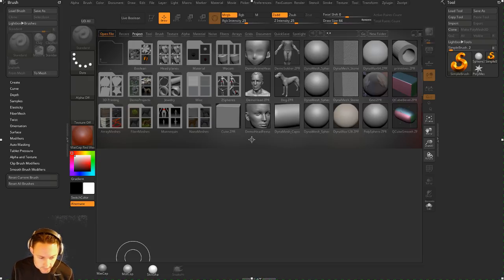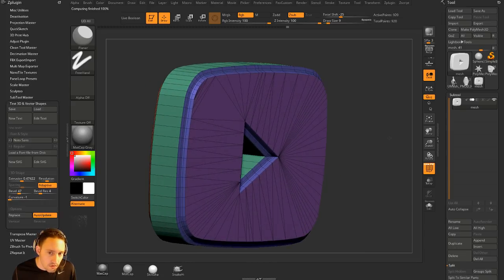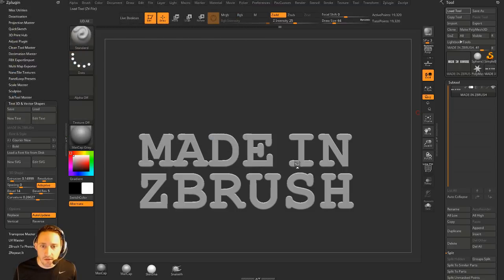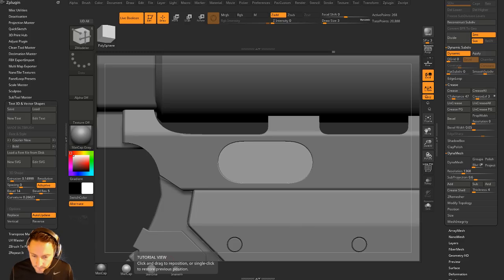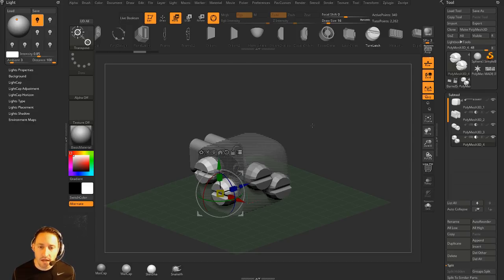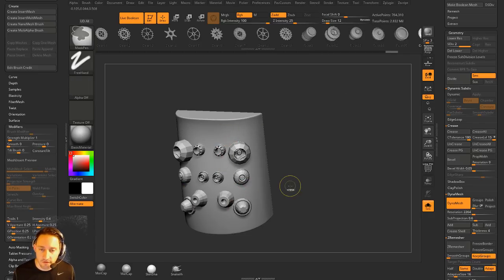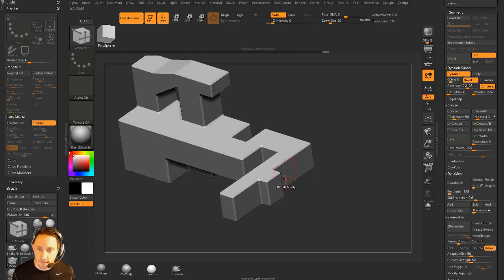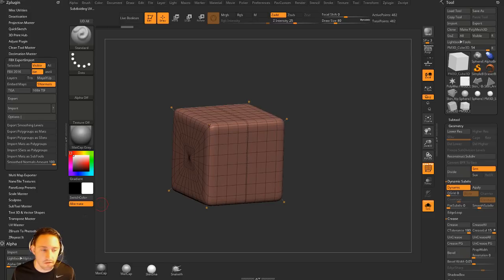PavWork 25 10/12/2017